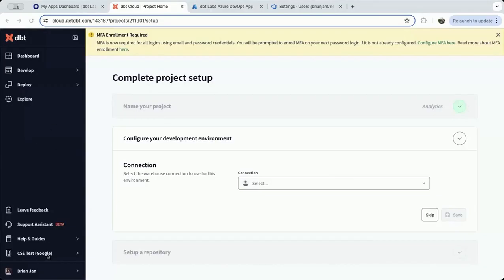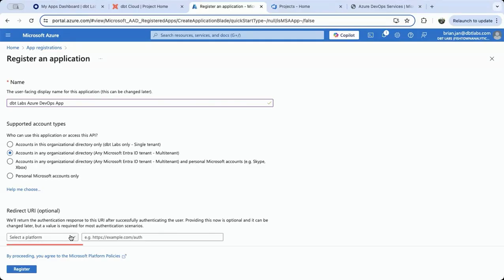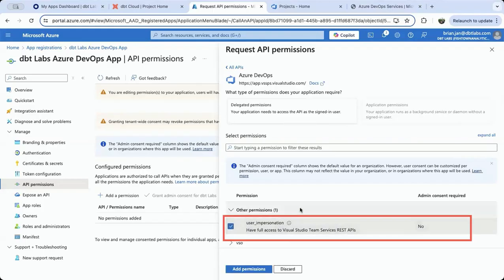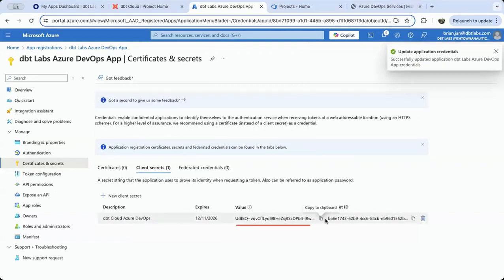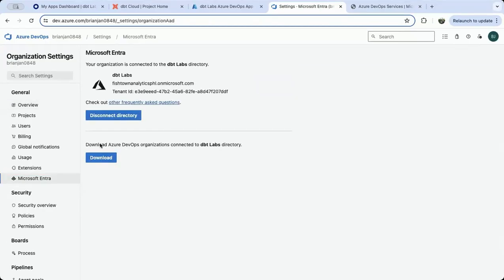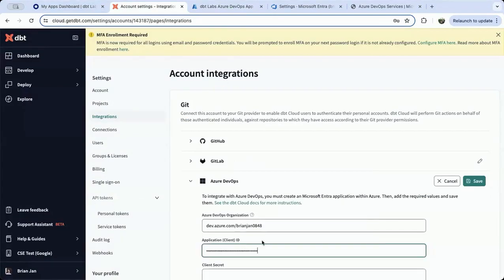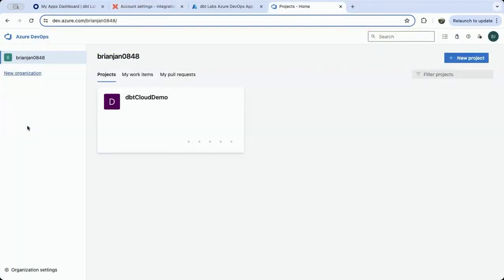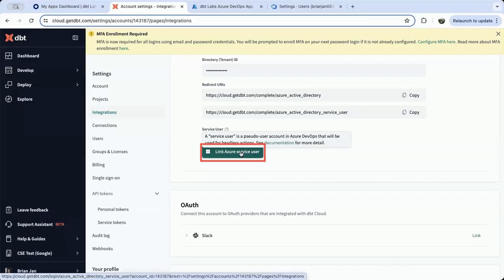dbt Cloud and Azure Dev Ops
Learn how to connect AzureDevOps to dbt Cloud so you can use it as your repository. Note: Permissions for the Service Principal on the repository should be set to Basic not Stakeholder as stated in this demo. See dbt docs for instructions